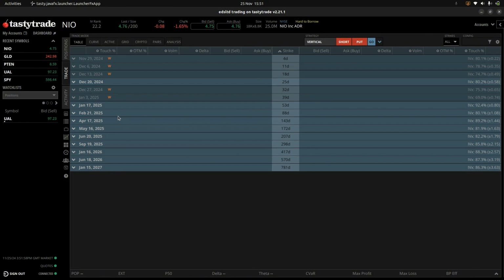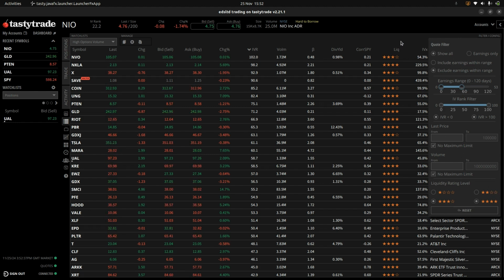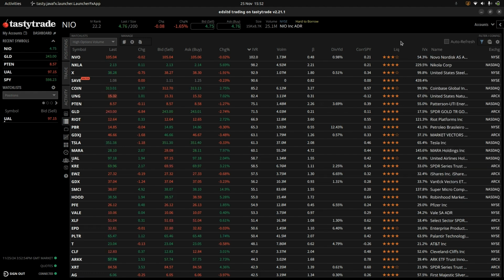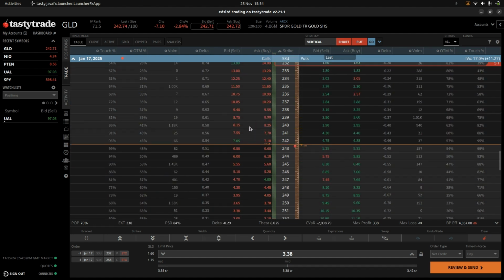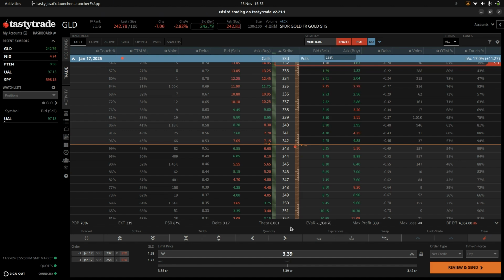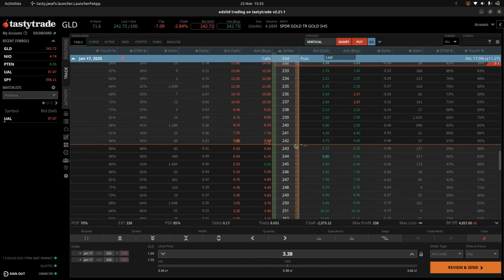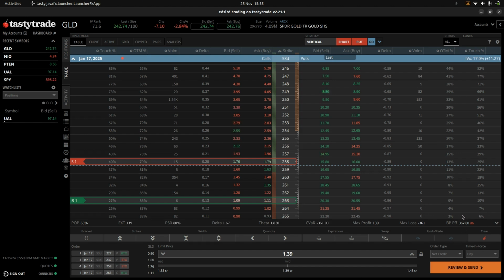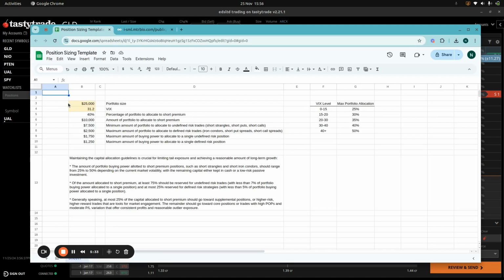Building WEALTH Through SMART Trading Secrets!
Open a TastyTrade Account Want to know the secrets to building wealth through smart trading? In this video, we'll dive into the strategies and techniques used by successful traders to generate consistent profits in the markets. From risk management to identifying high-probability trades, we'll cover it all. Whether you're a beginner or an experienced trader, this video is packed with actionable tips and insights to help you take your trading to the next level. So, if you're ready to start building wealth through smart trading, watch until the end and get ready to transform your financial future!